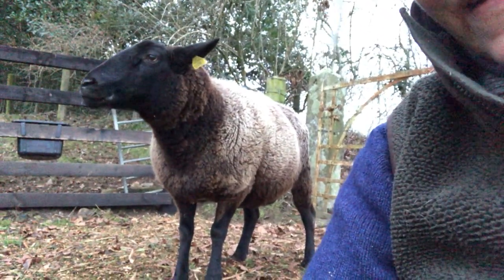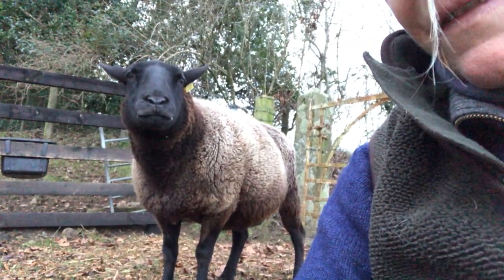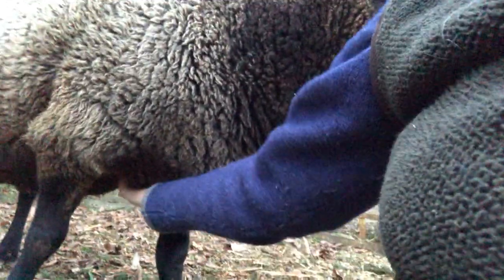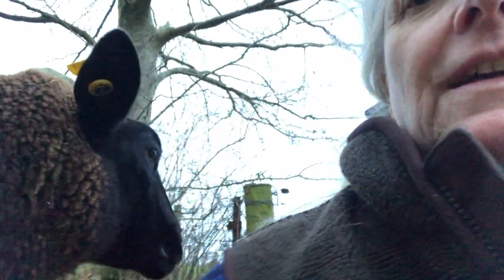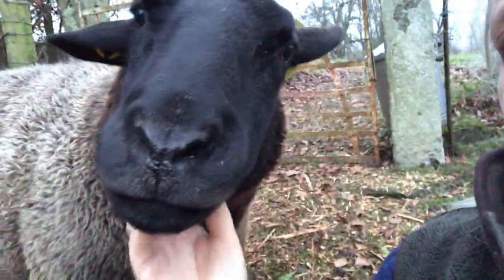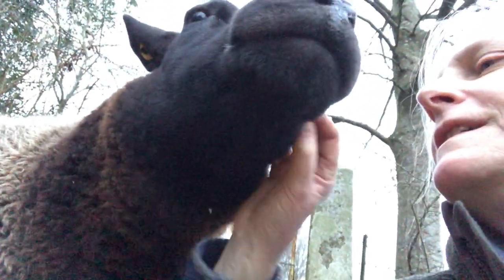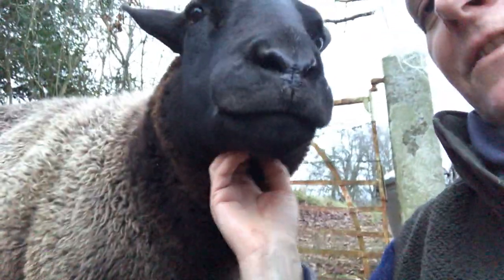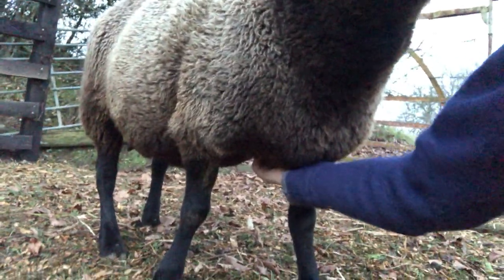Aggee & I hang out waiting for alpaca to finish eating.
Strategic scratches ewes love. It’s always good to know animals favourite places for a good scratch.